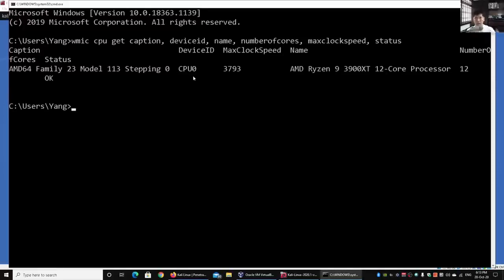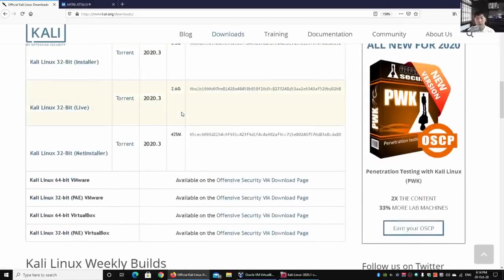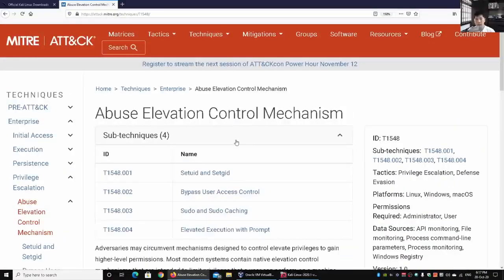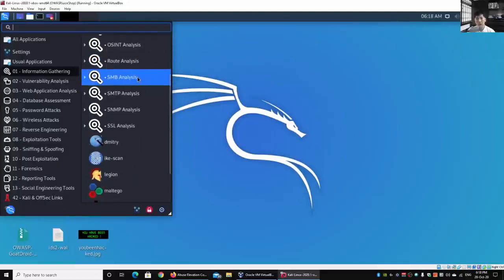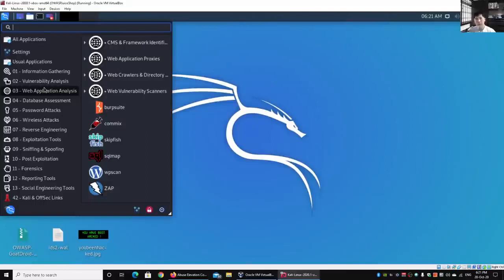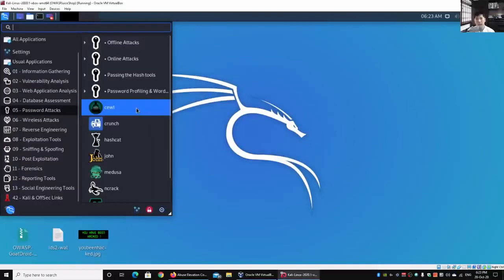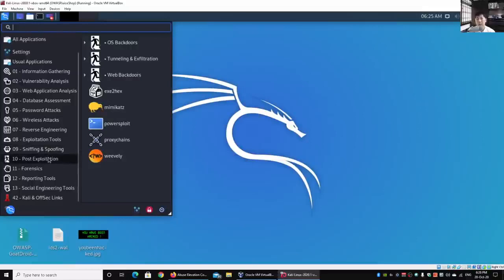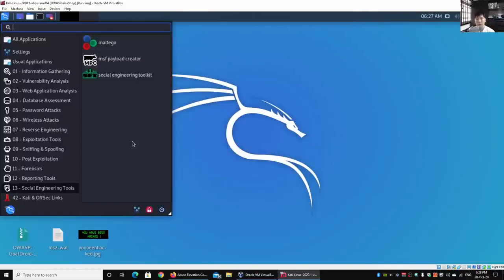Kali Linux Hack ￼Series ￼￼￼￼￼￼